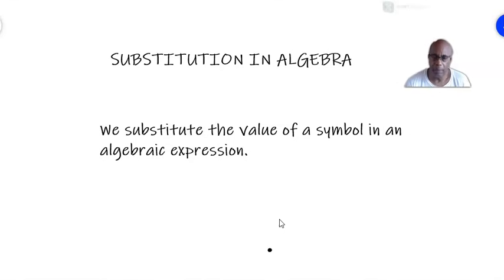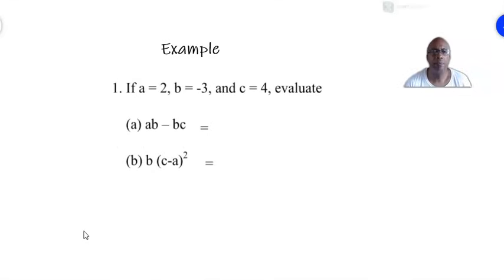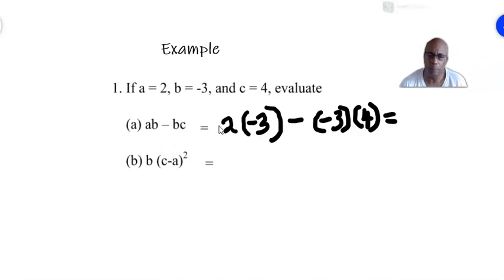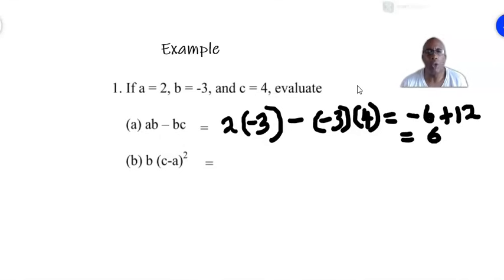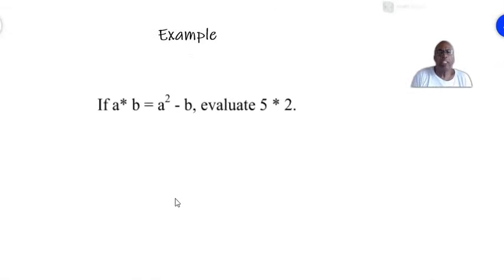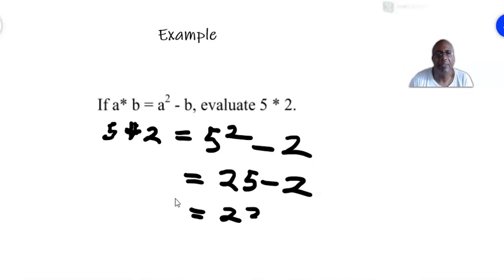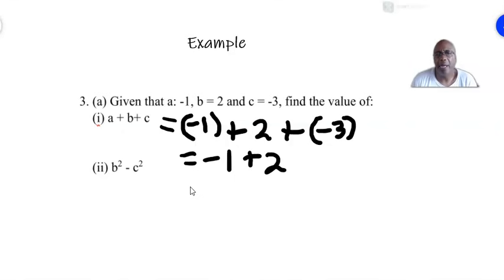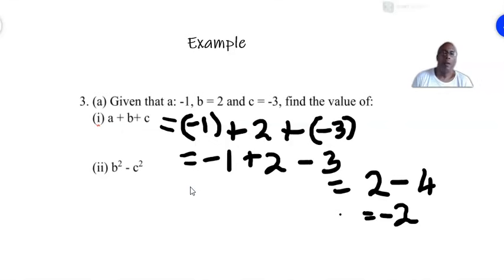Substitution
This is the second video on basic algebra. It is on substitution.